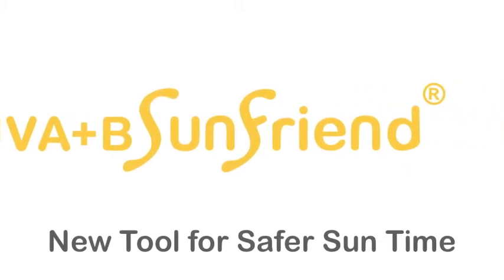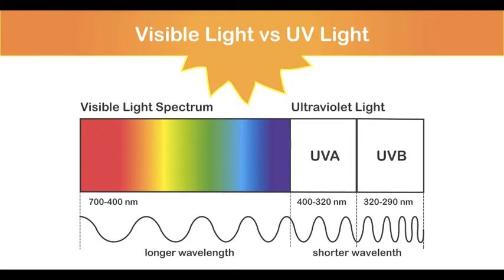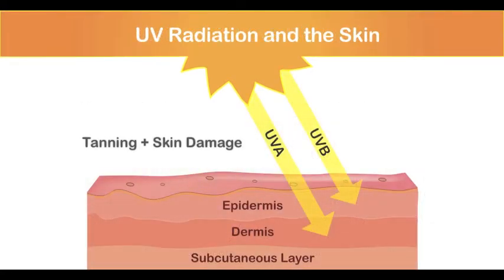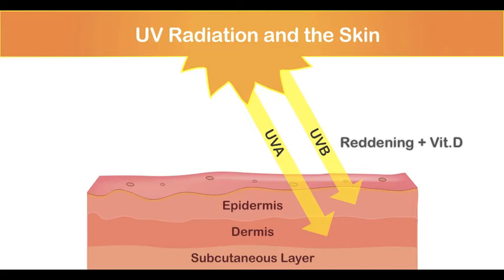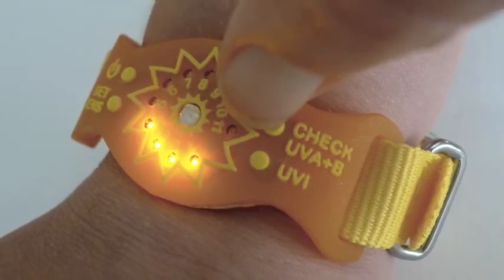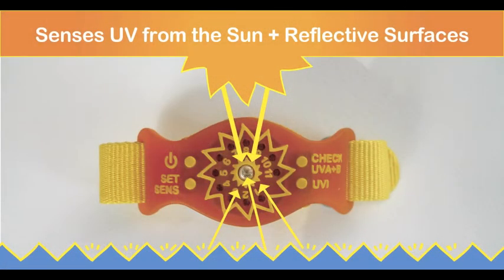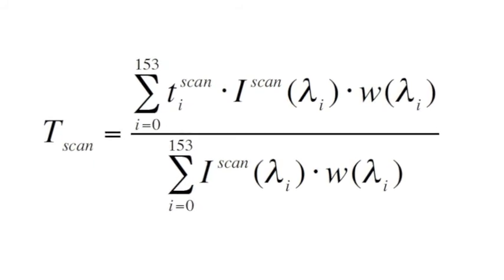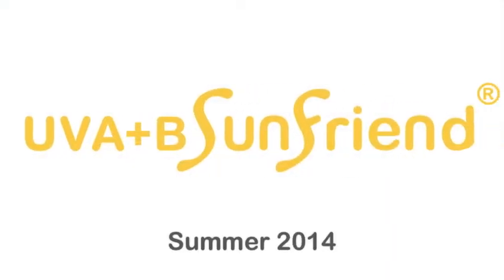UV the Skin and the UVA+B SunFriend®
Basic description of what ultra violet radiation is and how it effects the skin and how the SunFriend will provide you with Safer Sun Time©.

to find out more and to purchase your UVA+B SunFriend!